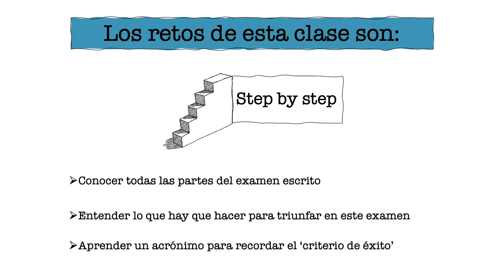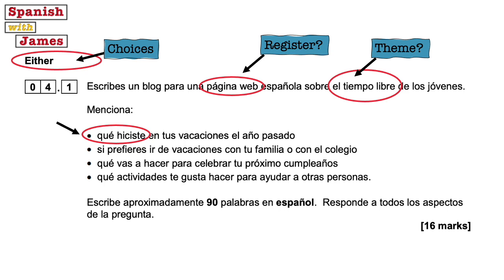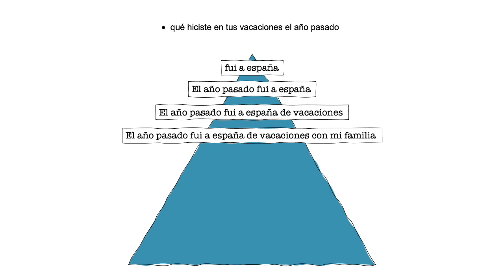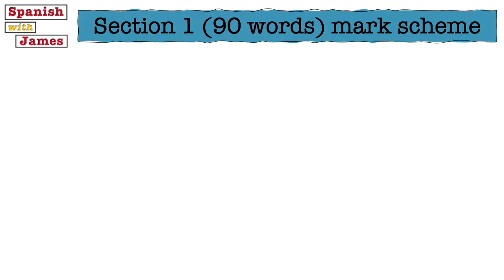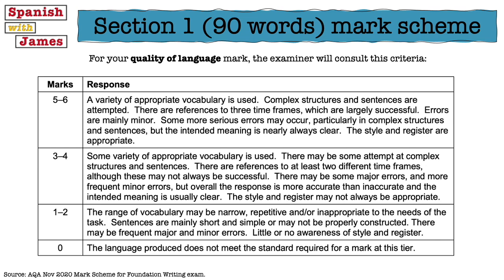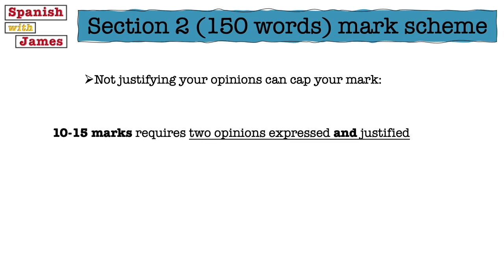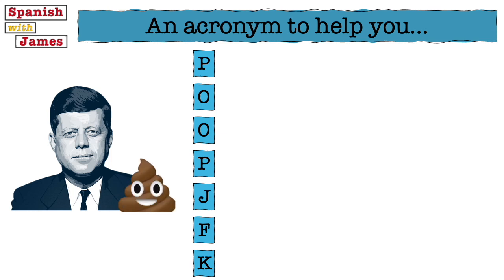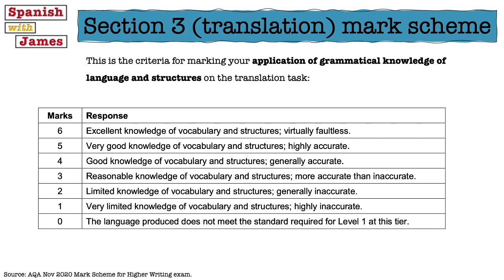GCSE Spanish Writing Exam Success Hacks - Higher Tier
In this video we will look at the three sections of the GCSE Spanish writing exam (higher tier), what you need to do to climb up the mark scheme and get the best possibly grade, and how you can remember the success criteria when you're sat in the exam facing an unexpected question.